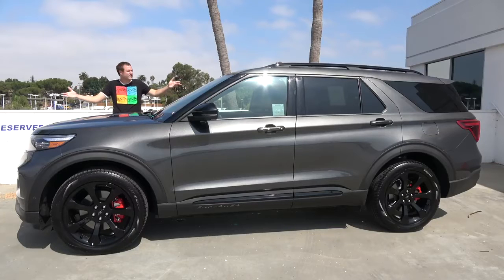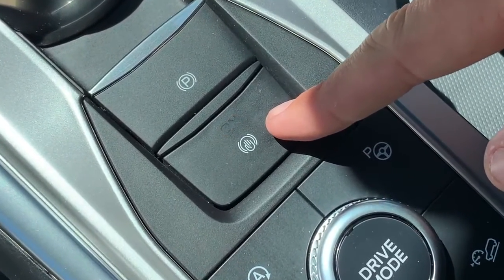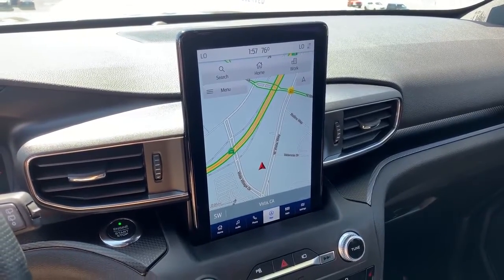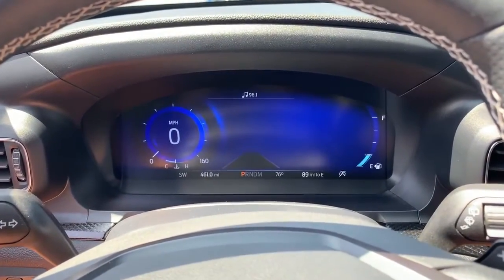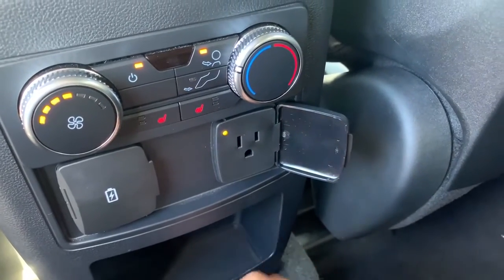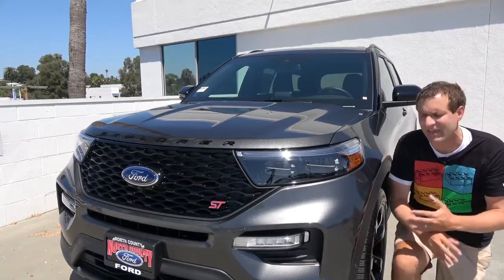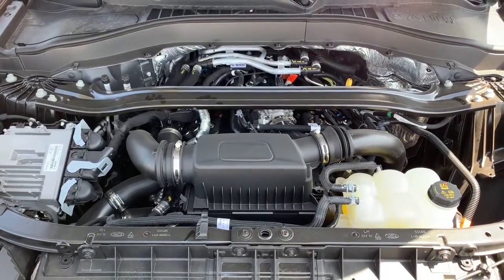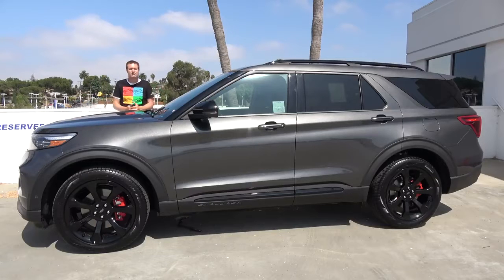Ford Explorer ST 2020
The 2020 Ford Explorer ST is a fun family SUV -- and today I'm going to review it to show you around the new Explorer. I'm going to take you on a tour of the new 2020 Explorer, and then I'm going to drive the new Ford Explorer ST to show you how it handles the road.